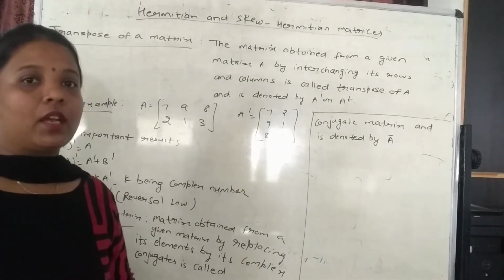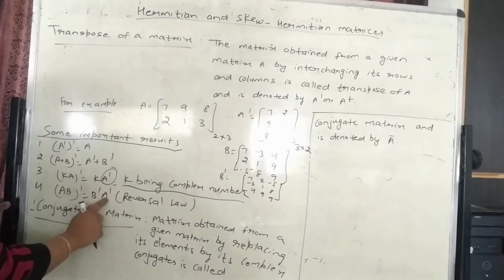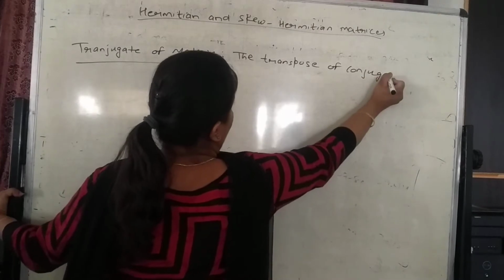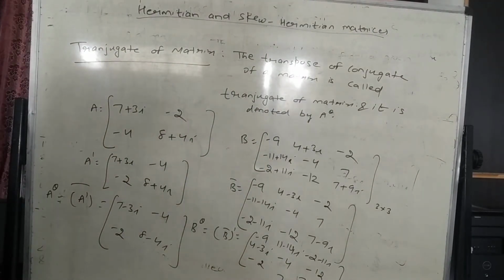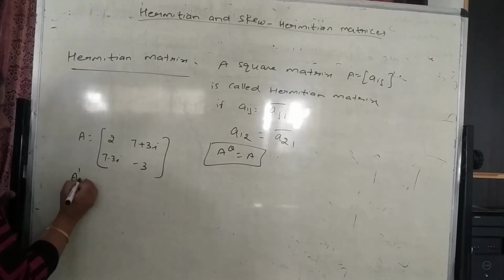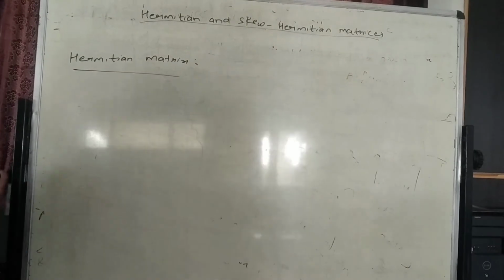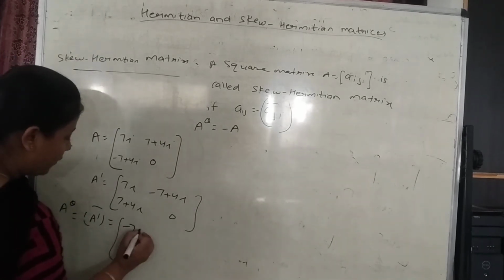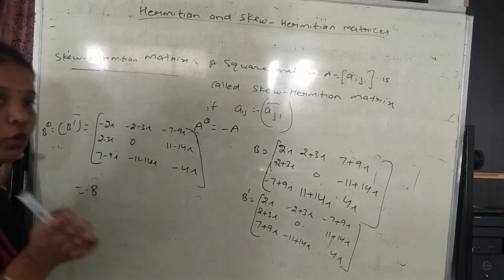Algebra and Trigonometry :Lecture 1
Hermitian and Skew -Hermitian Matrices